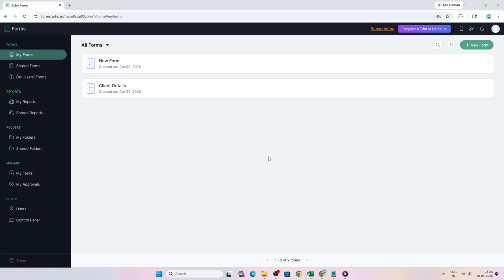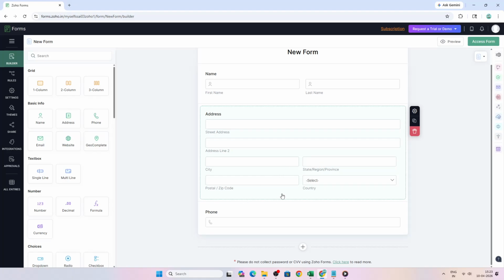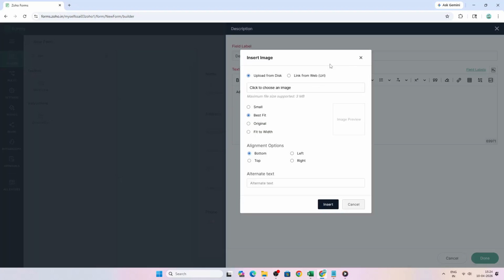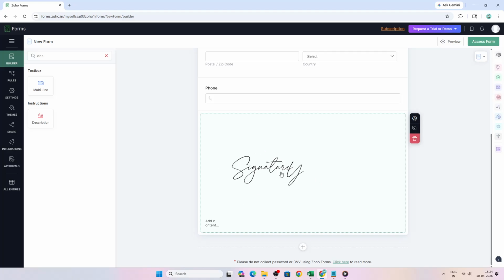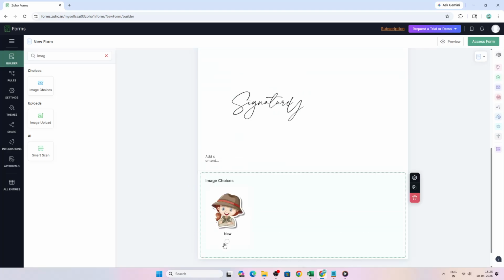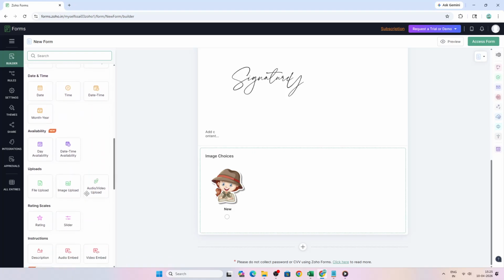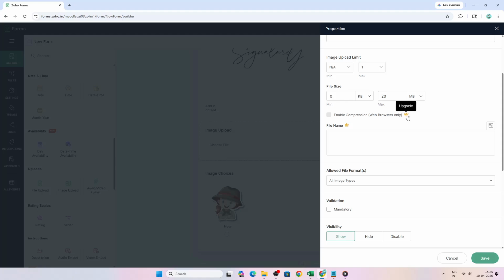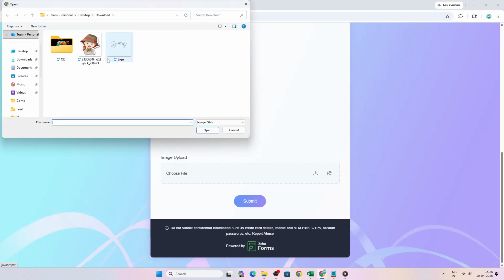How To Add Image In Zoho Forms (Step By Step)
Learn exactly how to add image in Zoho Forms with this step-by-step Zoho Forms tutorial. Perfect for beginners looking to customize their web forms and improve user engagement.